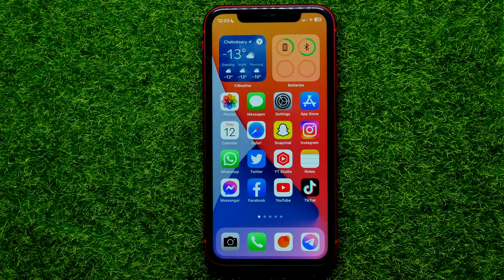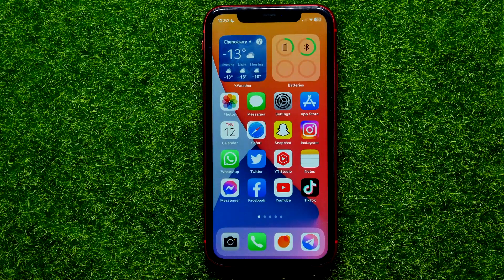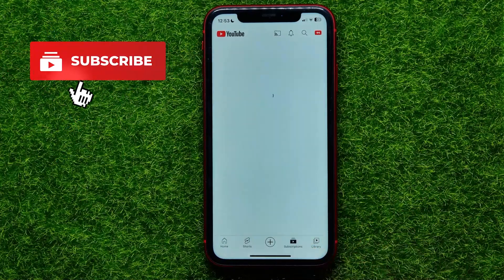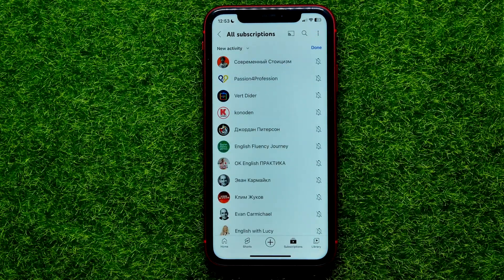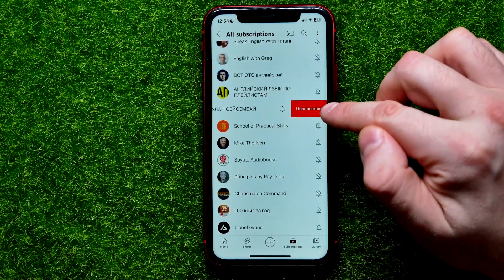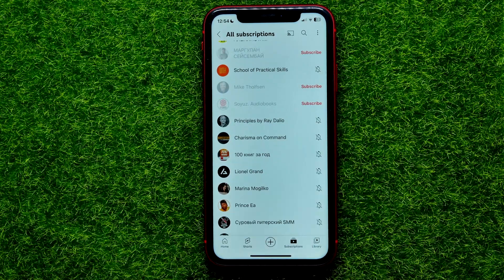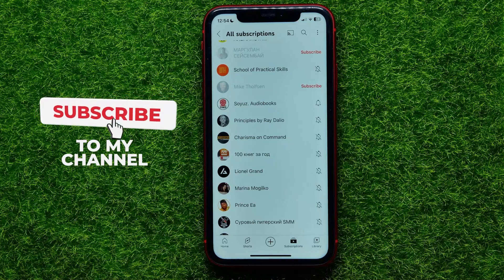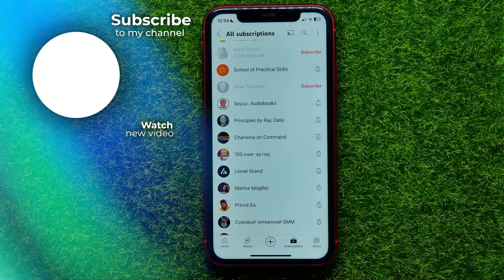How To Quickly Delete Youtube Subscriptions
If you are looking for a video about how to quickly delete youtube subscriptions, here it is!
You will learn how to delete youtube subscriptions. That's easy and simple to do from your phone.